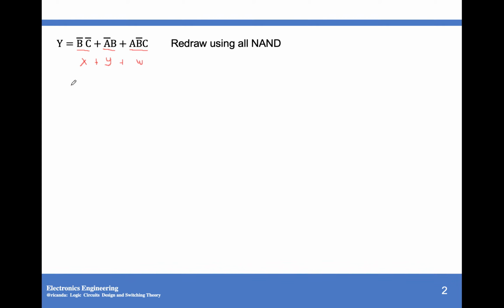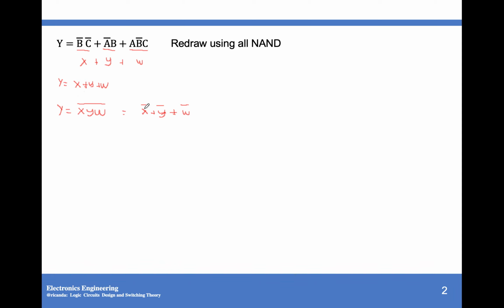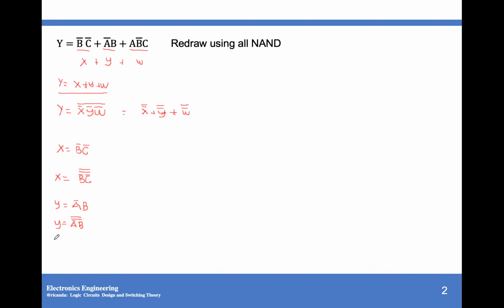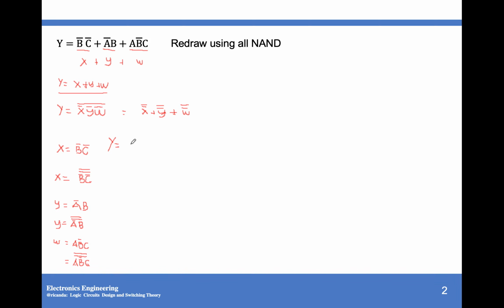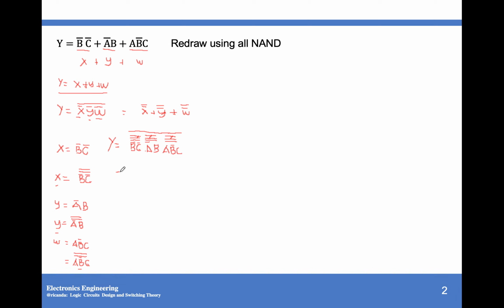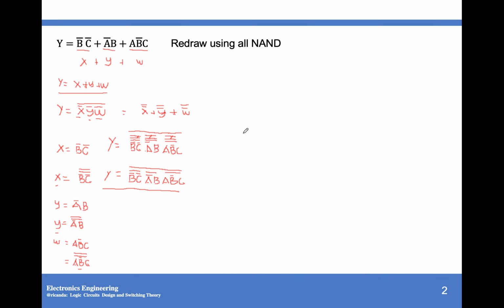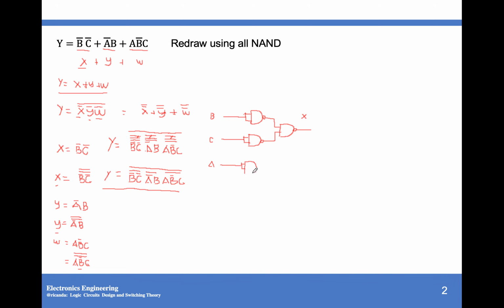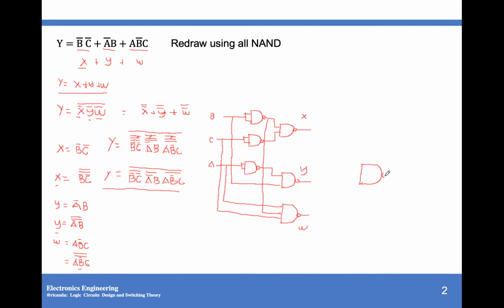BOOLEAN ALGEBRA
Logic Gates Transformation Example 2